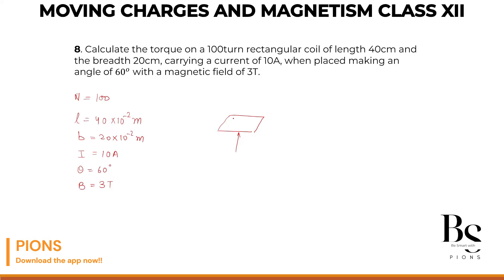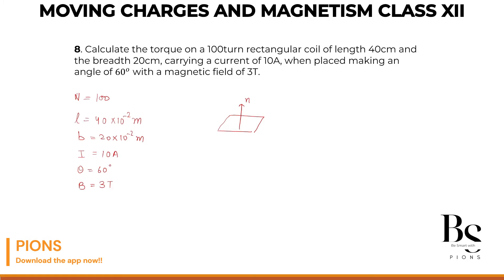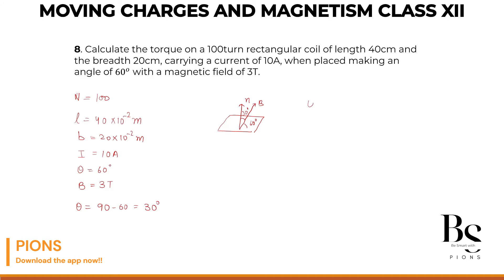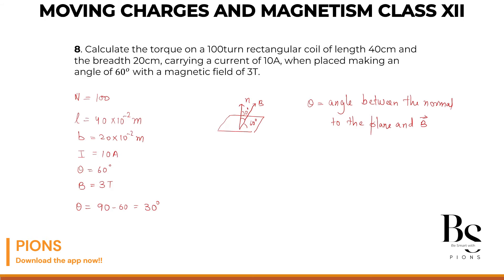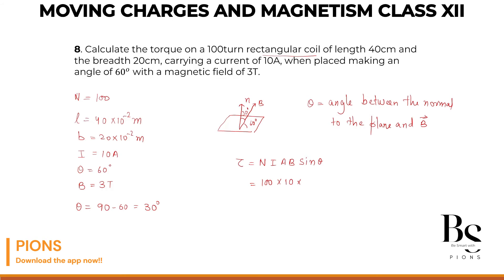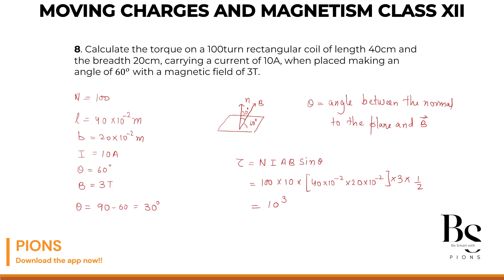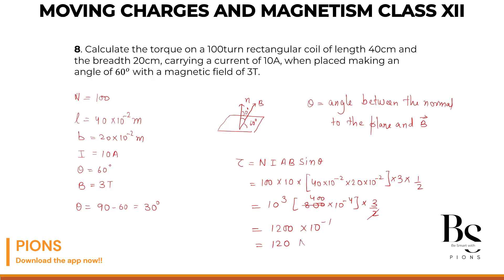Calculate the torque on a 100turn rectangular coil of length 40cm and the breadth 20cm, carrying a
Calculate the torque on a 100turn rectangular coil of length 40cm and the breadth 20cm, carrying a current of 10A, when placed making an angle of 60^𝑜 with a magnetic field of 3T.